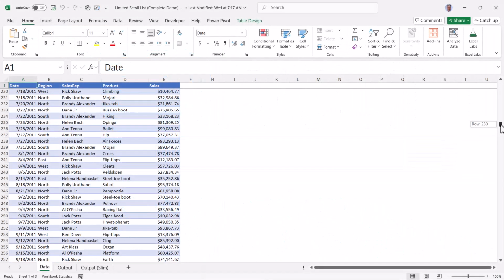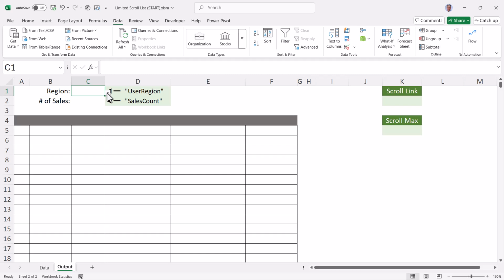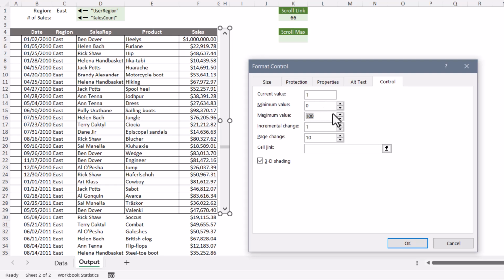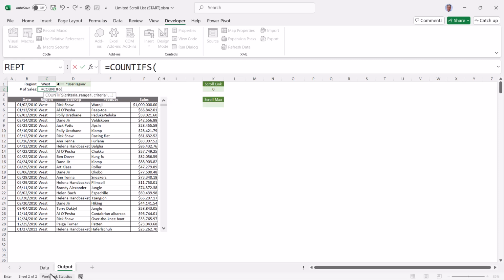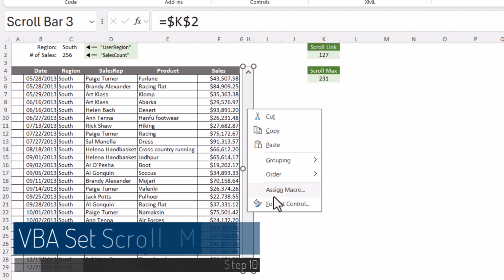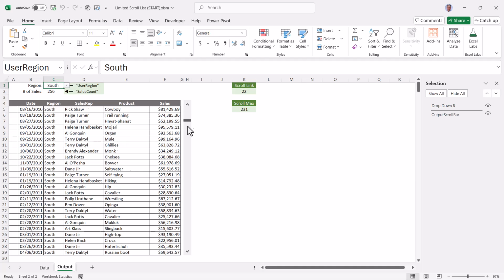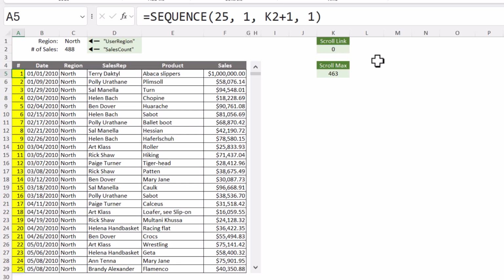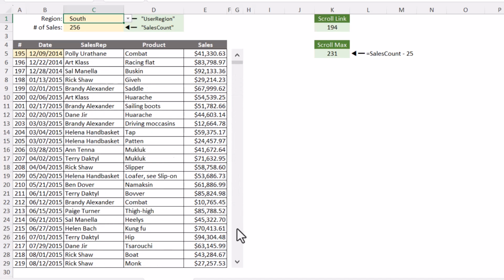Microsoft Excel - Limited Scroll List (with VBA Trick-shot)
Watch this super-cool project where we learn how to create a scrollable filter result list.  This incorporates Excel features like Data Validation, Form Controls, VBA, and Dynamic Array functions.

01:44 File Download Instructions
01:56 Overview of Features Used
02:16 Examining the Data Source
02:29 Create a List for a Data Validation Drop
03:45 Naming the User's Region Selection
03:54 Repeating the data's Header Row
04:40 Filtering the data by the User's selected region
05:35 Creating a Scrollbar Form Control
06:37 Setting Scrollbar Controls
07:43 Testing Form Control Behavior
08:01 Skipping Beginning Records
09:25 Hiding Last N Rows
10:05 Determine "end of data" range
10:52 Marking Results Range
11:31 End Scroll Range Prematurely
12:48 Defining the scroll limit problem
14:09 VBA code to reprogram Scrollbar MAX
15:42 Naming the Scrollbar
17:47 Updating MAX when rows are added/deleted
20:24 Generate Sequence Numbers
22:13 Remove Redundant Columns
24:33 Finished Project